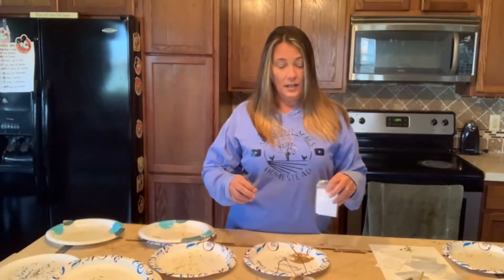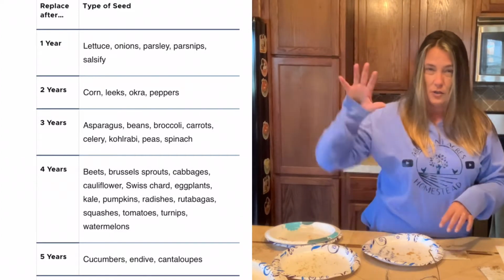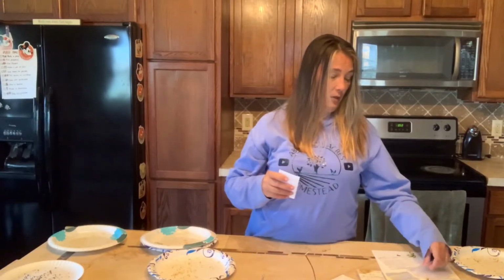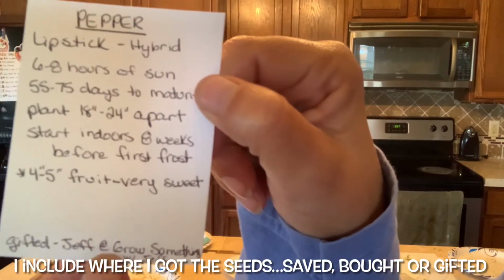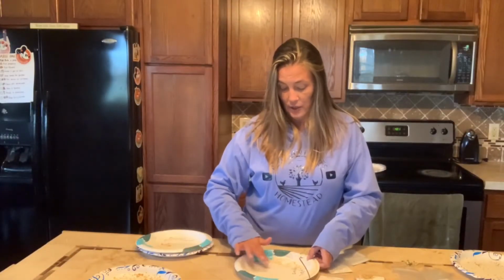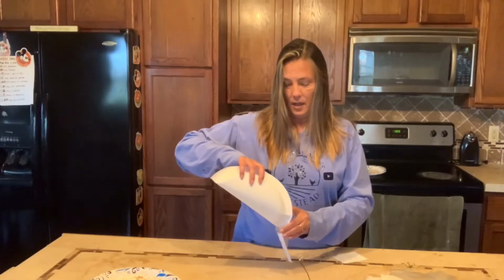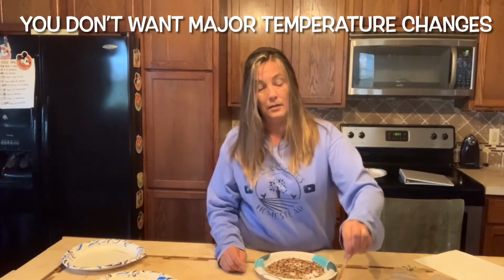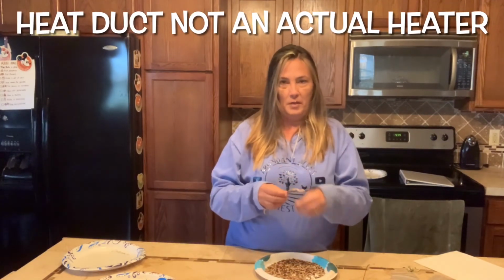How To Store Seeds: Tips to AVOID the Mistakes I Made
Do you want to know how to store seeds safely? Do you want to avoid the mistakes I made? In this video, I'm sharing tips on how to store seeds to avoid common garden seed mistakes. By following these tips, you'll be able to store your seeds in a safe and reliable way.

Seeds are an important part of a garden, and it's important to take care of them. In this video, I'm sharing tips on how to store seeds to avoid common garden seed mistakes. By following these tips, you'll be able to store your seeds in a safe and reliable way.

By following these tips, you'll be able to store your seeds in a safe and reliable way.

In this video, I'm going to share with you all the tips I use to store seeds safely. From storing them in a cool, dry place to keeping them away from rodents and pests, I've got you covered! By the end of this video, you'll know how to store seeds safely and avoid the mistakes I made!

Facebook. Abundant Acres
Pinterest. Abundant Acres Homestead

Snail Mail. Abundant Acres
                     Hope, IN 47246